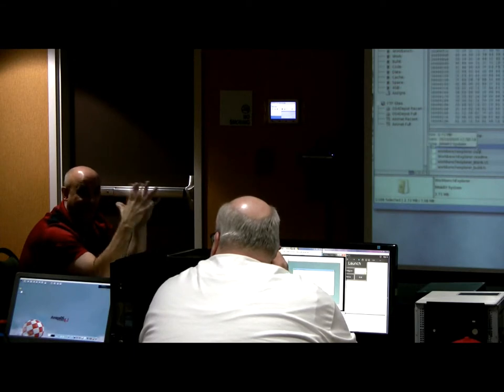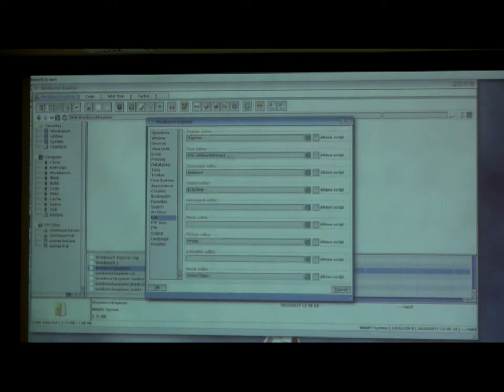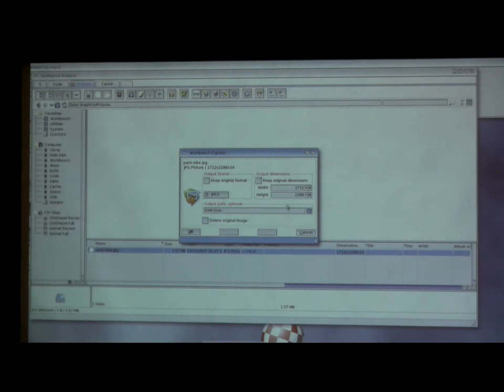Amiwest Devcon 2017 - second day, final hour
The Developers' Conference at the Amiwest Show wraps it up in this video. Filmed on October 20 by Bernardo in Sacramento, California, USA